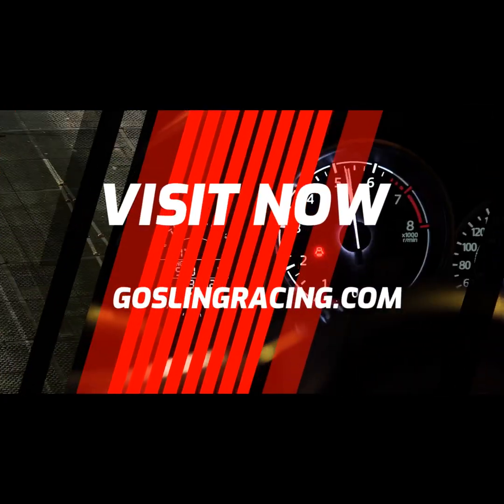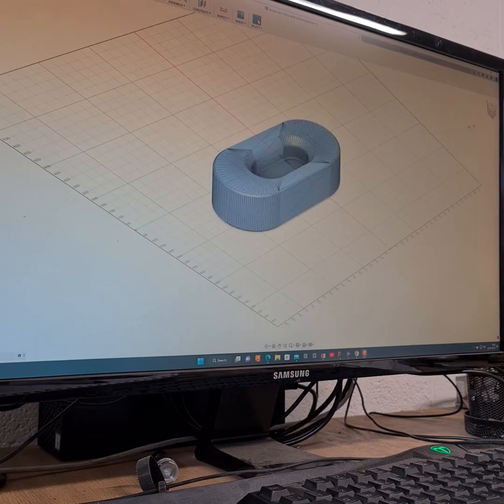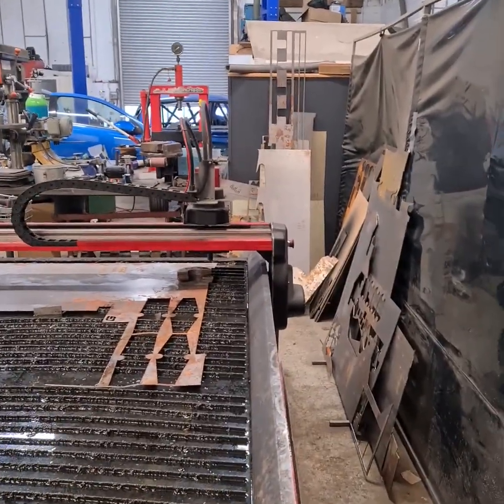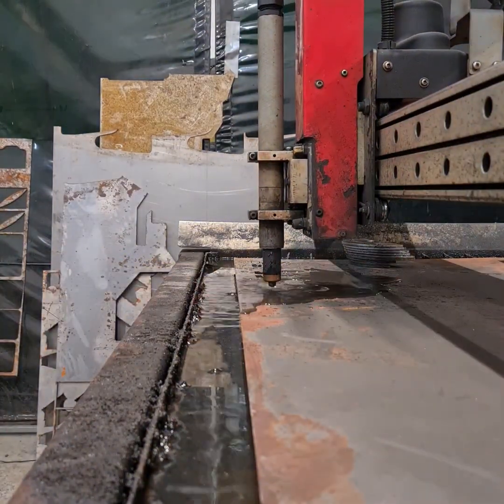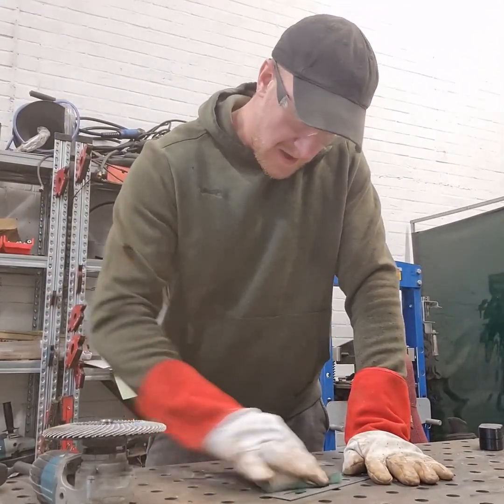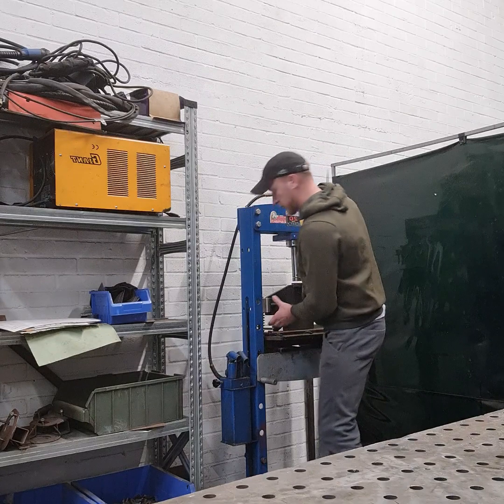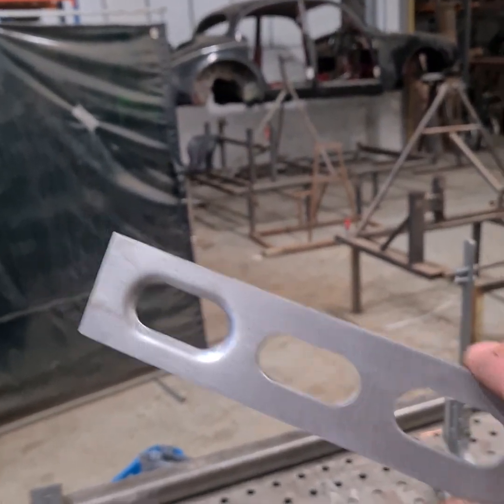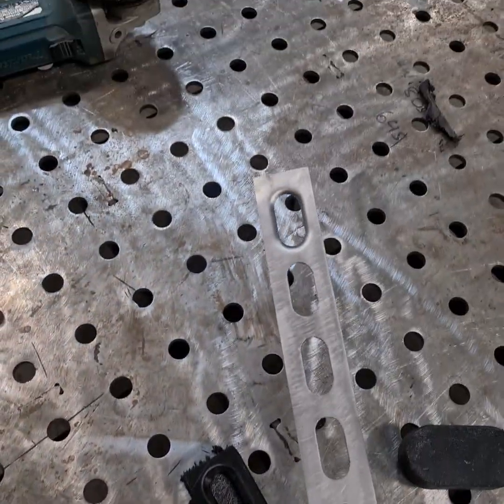TESTING OUT 3D PRINTED PRESS DIES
looking to create something a little different. i tired out a prototype dimple die.